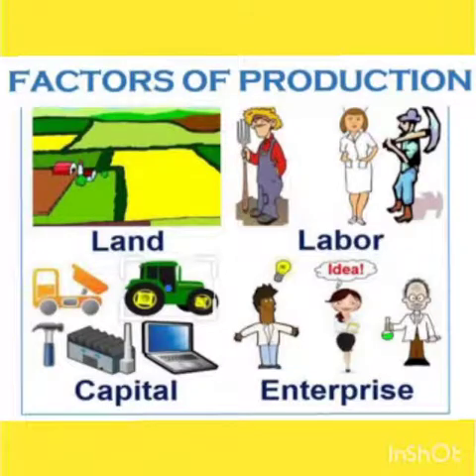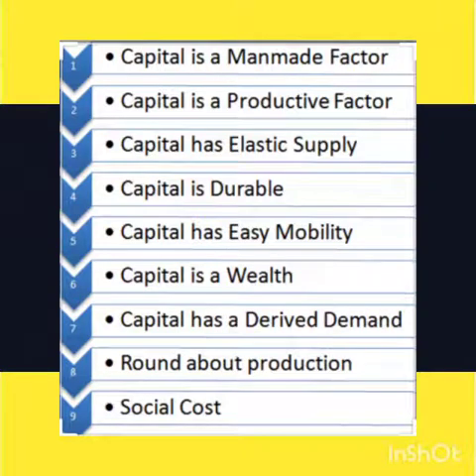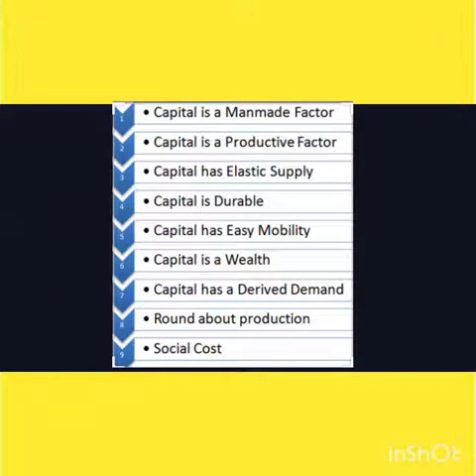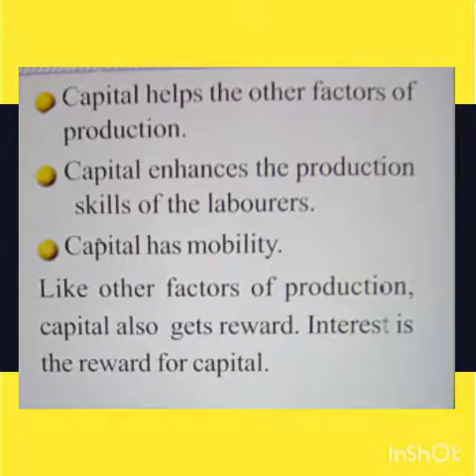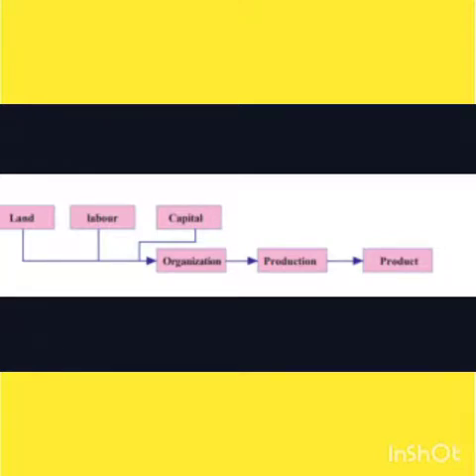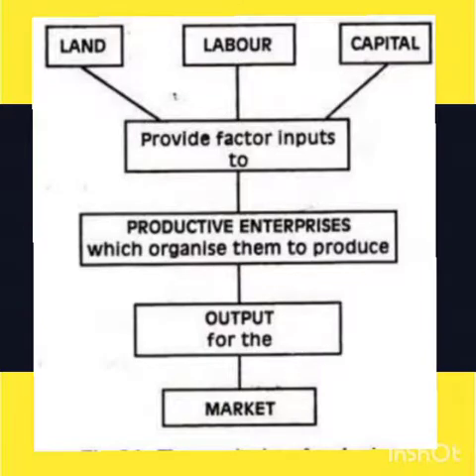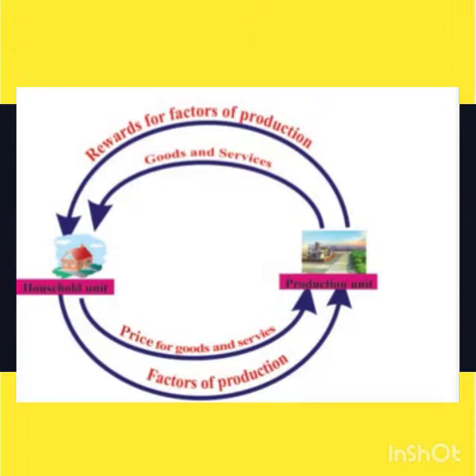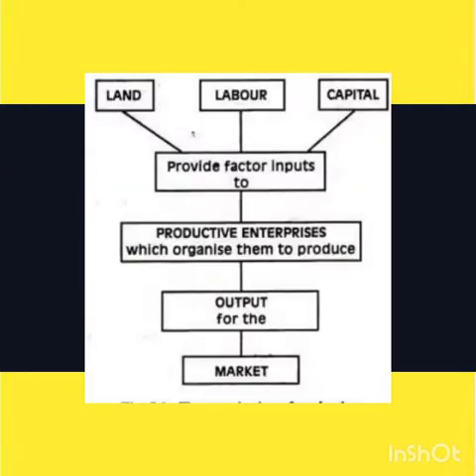Class6/ Chapter 4/ Production Process/ Part 3/ page 53-56